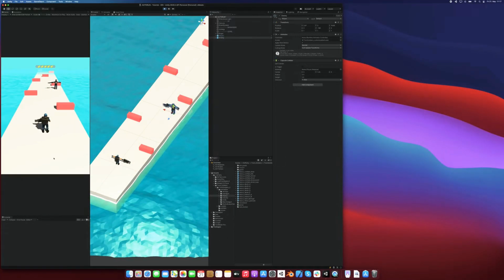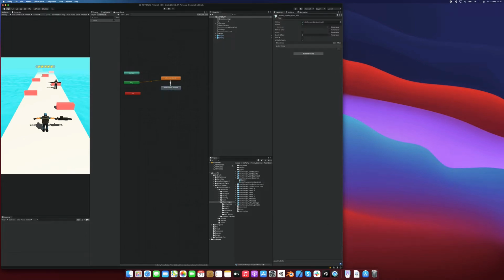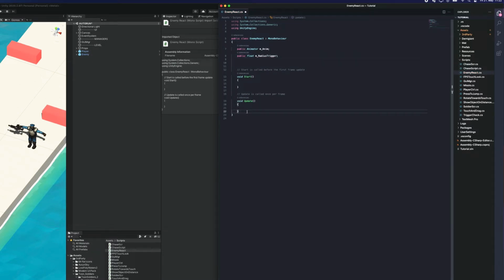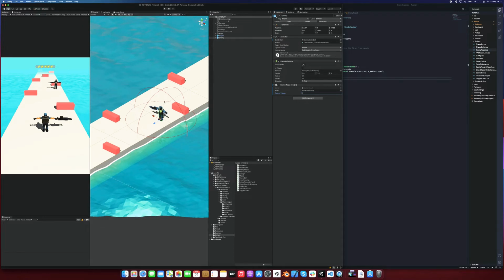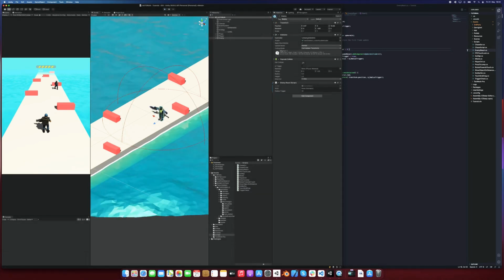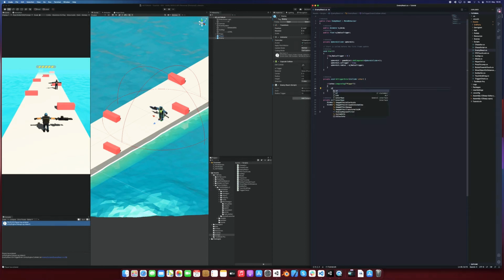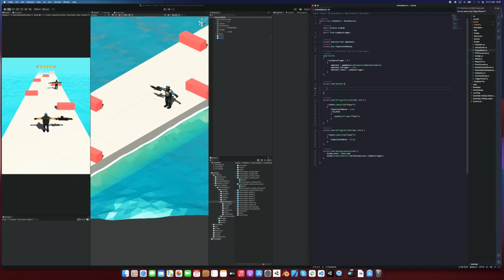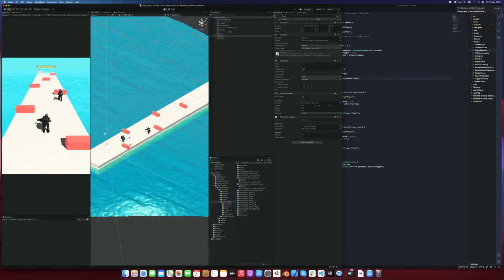How to make a AI enemy with Auto Aim towards the player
Checking if the player is nearby | Aim towards the player 👇🏻👇🏻